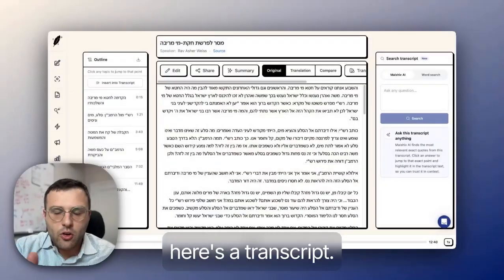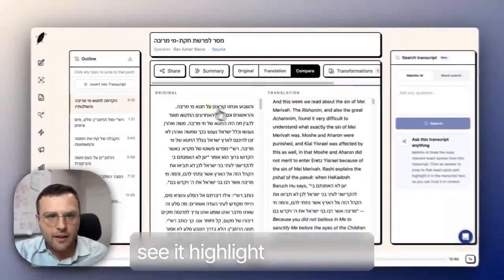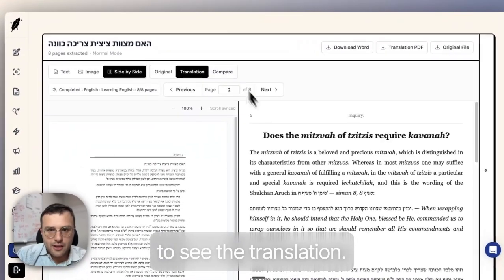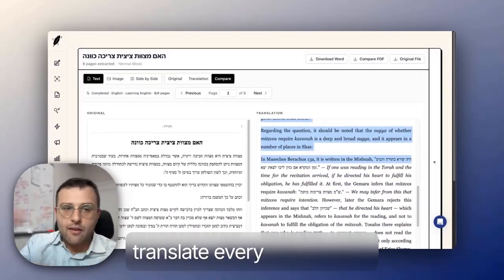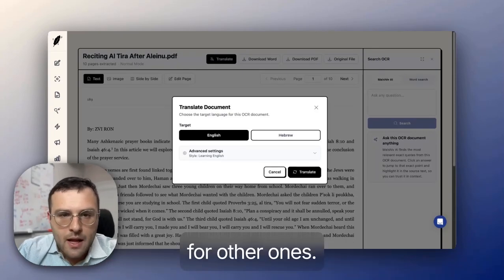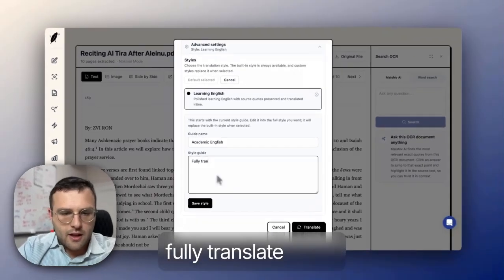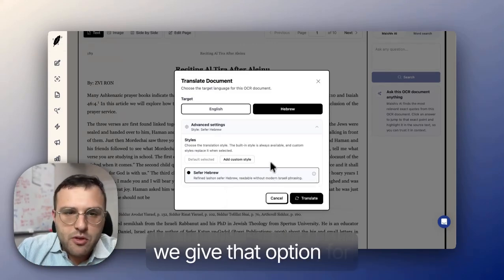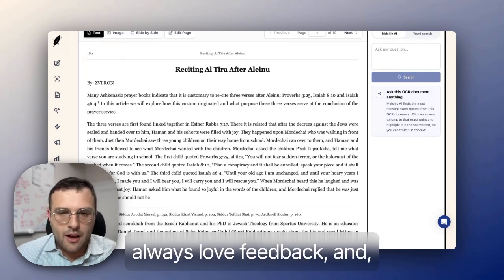Translate on Sofer.Ai